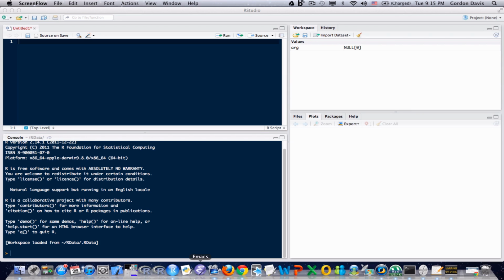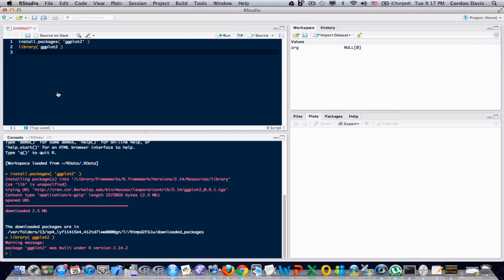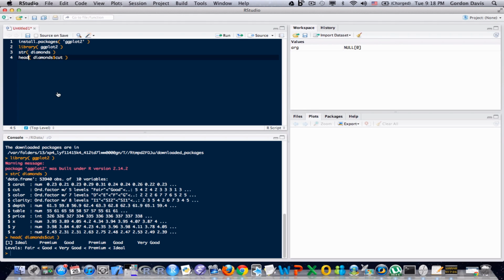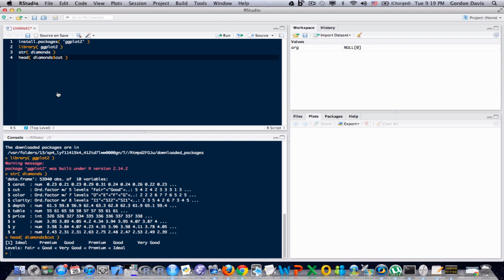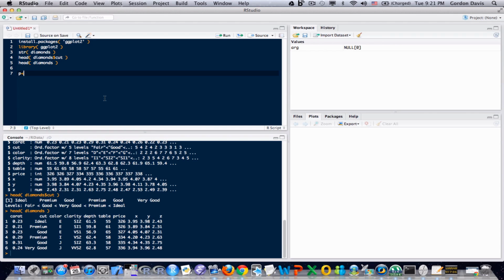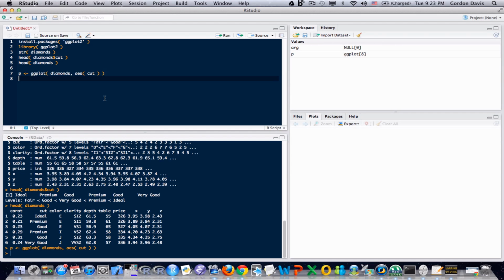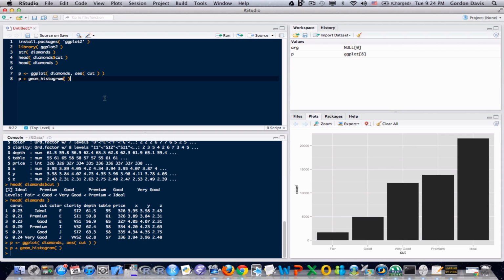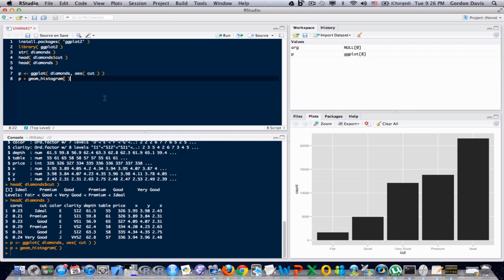Graphing in R 1: Intro to ggplot2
Gentle introduction to graphing in R using the ggplot2 package. Watching in HD!